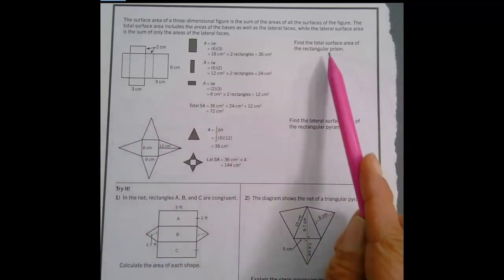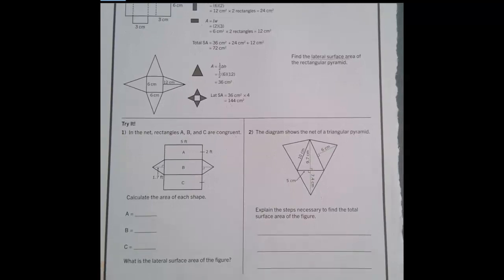Total Surface Area and Lateral Surface Area